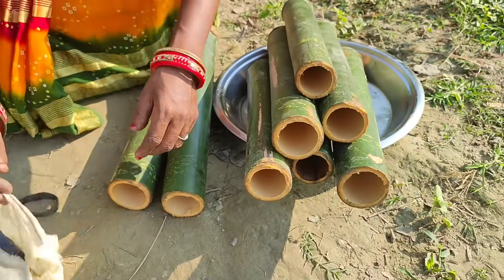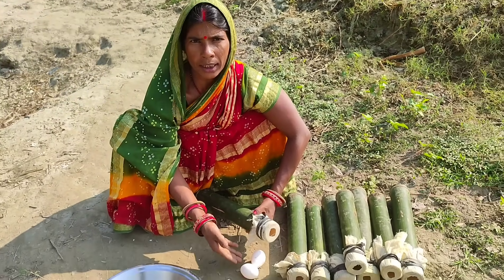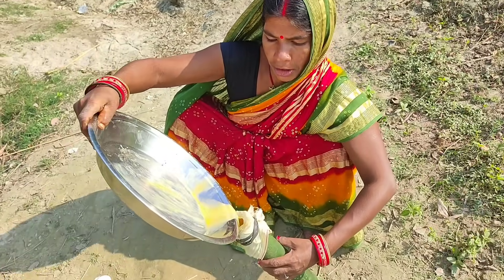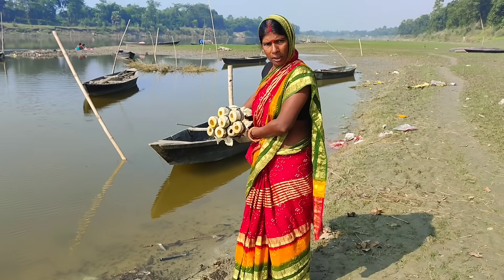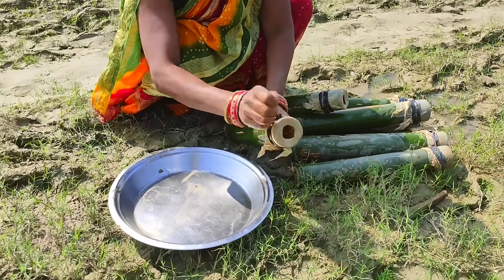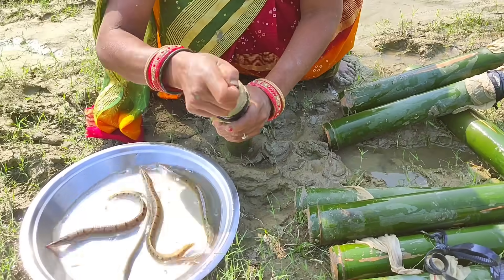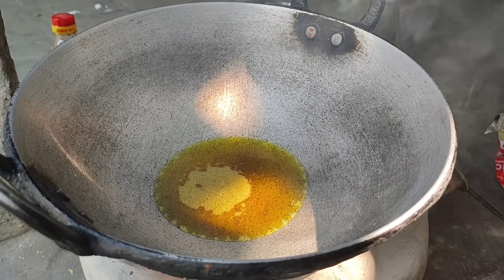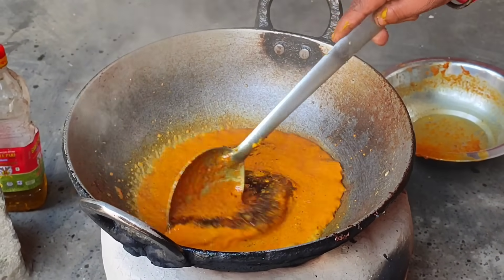New fishing technique catching bami by river in village cooking&eating in river, fishing with really